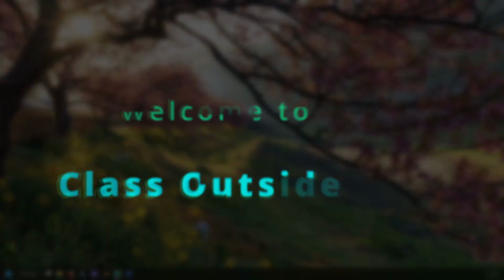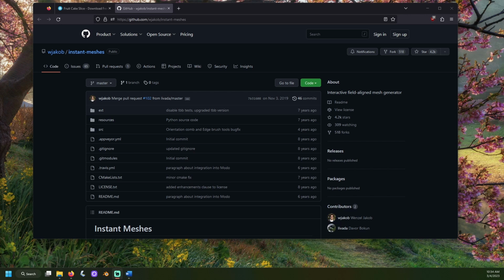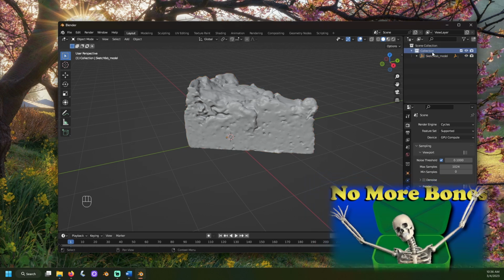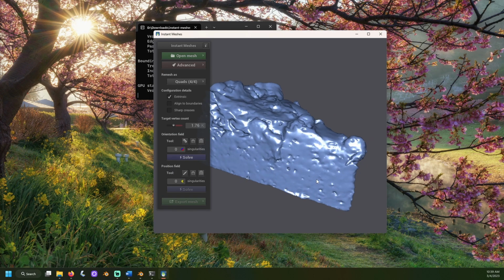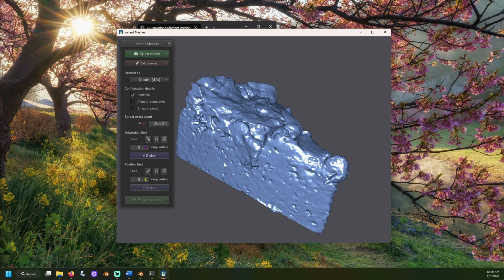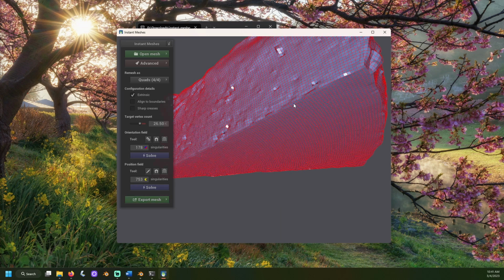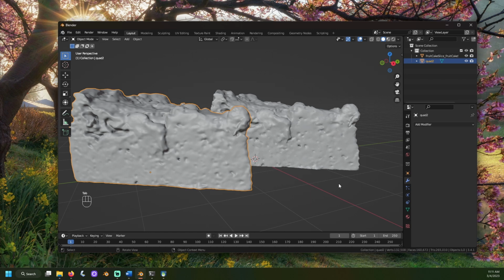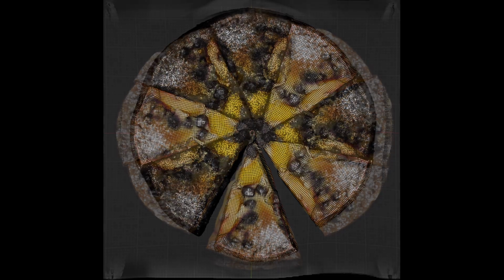Make Any Mesh Into A Quad Layout - Using Instant Meshes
Have you ever wanted a mesh with a better vertex layout, like a quad topology? This example walks through each step to convert a mesh into a quad topology using the free tools Instant Meshes and Blender.

Music "Relaxed Vlog" by Ashot-Danielyan-Composer from Pixabay

TIMESTAMPS

00:00 Introduction & Overview
00:23 Tools Needed and Mesh Import
01:17 Preparing Mesh in Blender
02:06 Instant Meshes
02:53 Understanding Singularities (Kites)
03:36 Exporting Quad Mesh
03:44 Checking for Holes and Cleanup
04:28 Comparing Layouts
04:33 Shading Smooth and Final Notes
04:55 Wrap-up